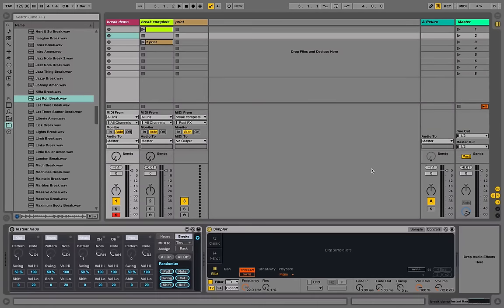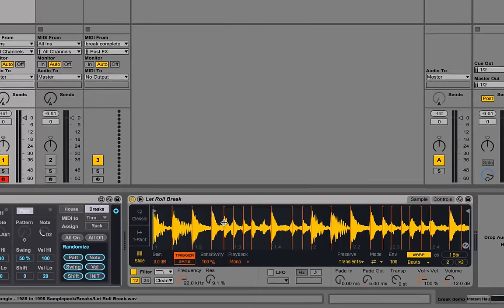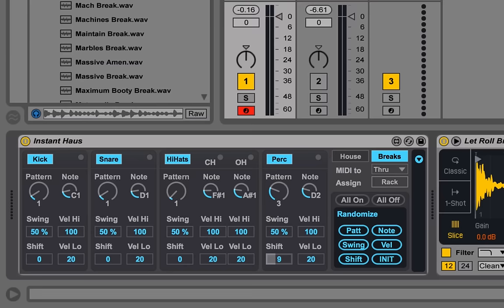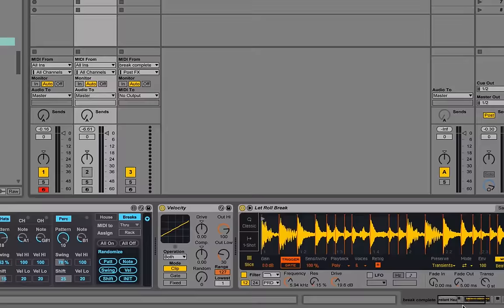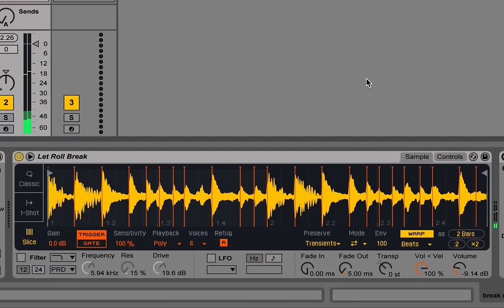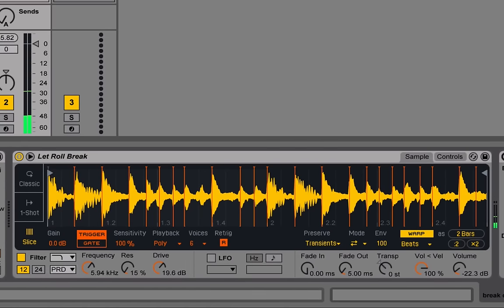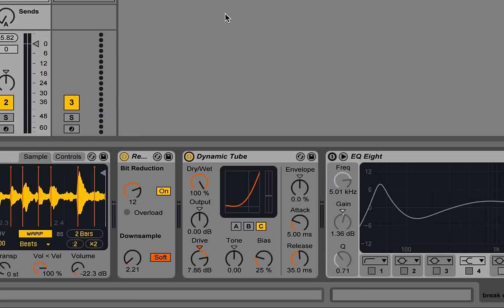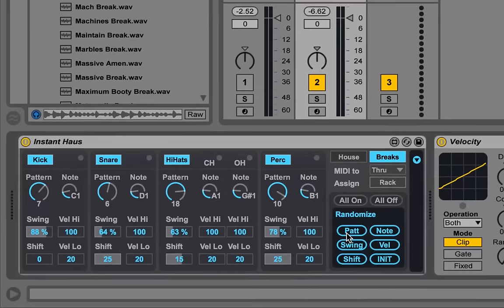How to chop up Instant breaks with Live 9.5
Instant Haus is updated in Live 9.5 to include breaks mode, with new pattern options for breakbeat-style sequencing. Using Simpler’s new slicer to cut out some single-shot samples from a break (and the new analog modeled filters for some extra grit), we repurpose an old break into infinite new ones.